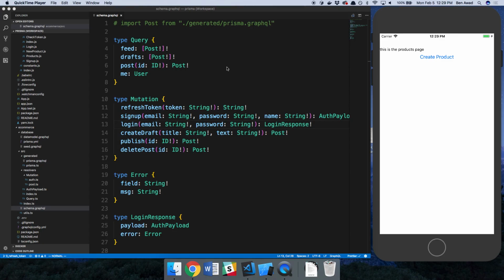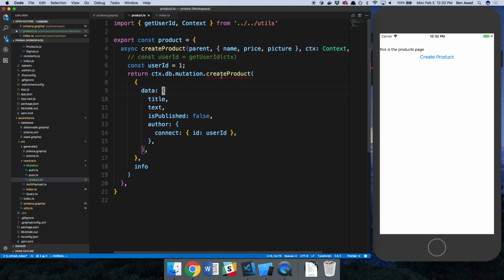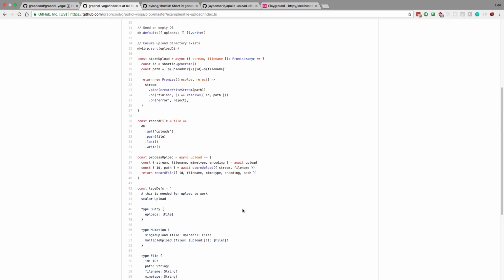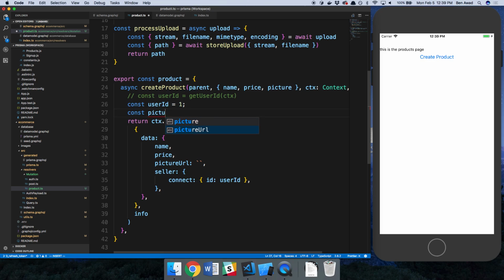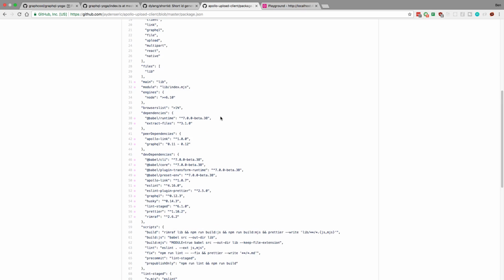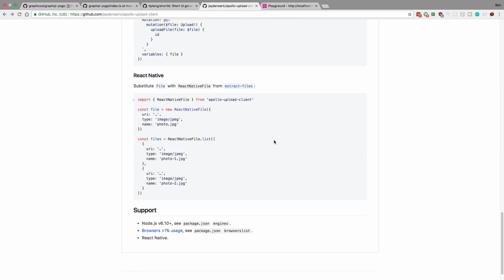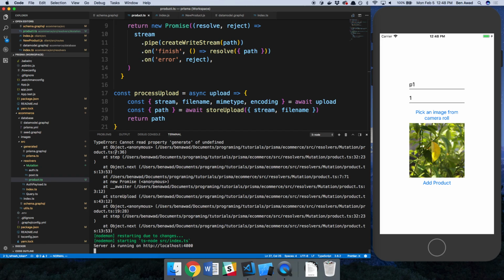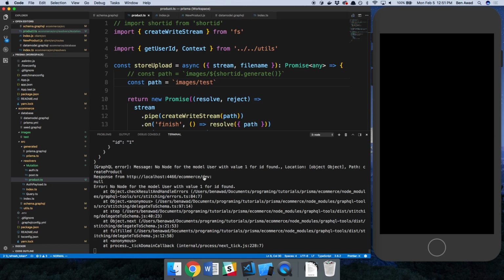Uploading an Image in React Native to a GraphQL server - Part 7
We'll be using apollo-upload-client in React Native to send an image using a mutation to a GraphQL server.